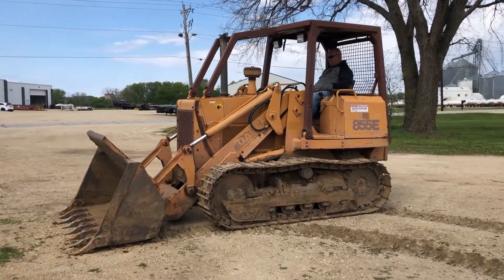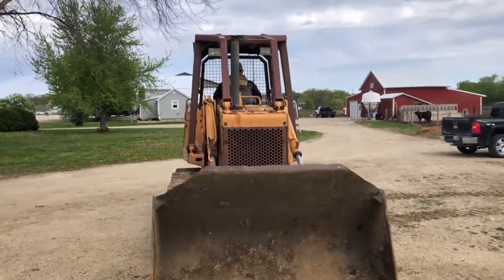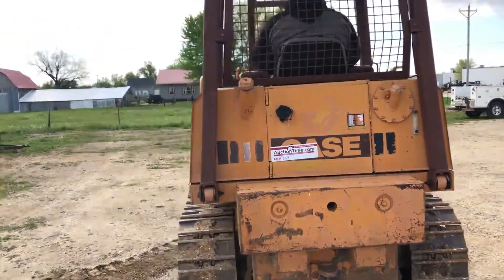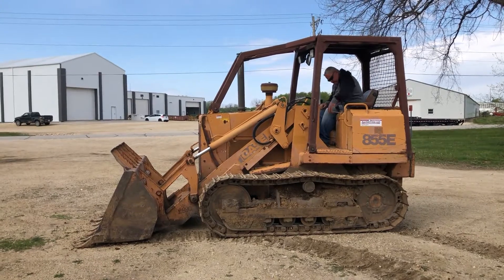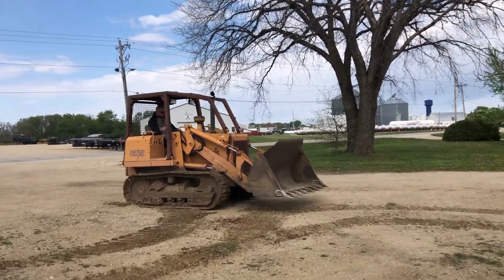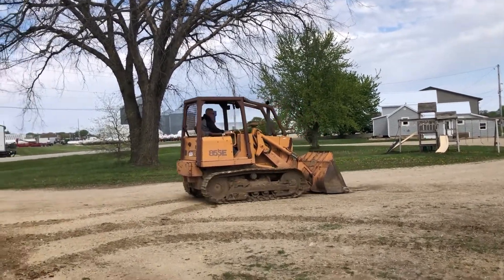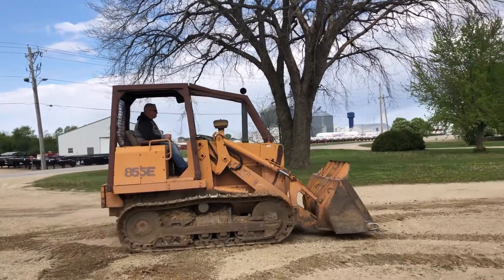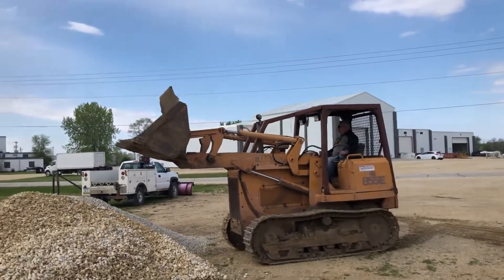1993 CASE 855E For Sale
Title: 1993 CASE 855E For Sale

Category: Crawler Loaders